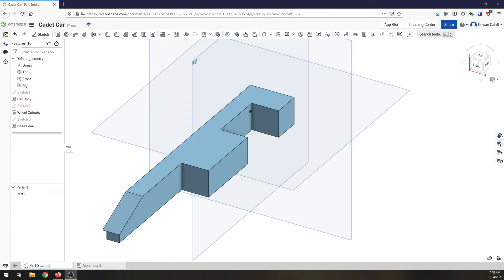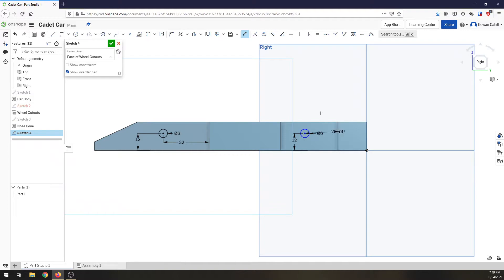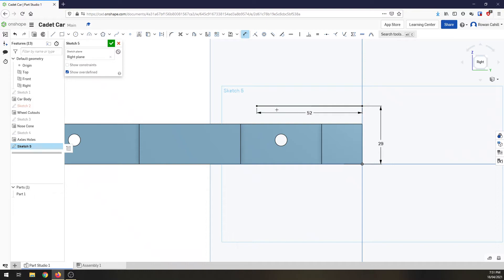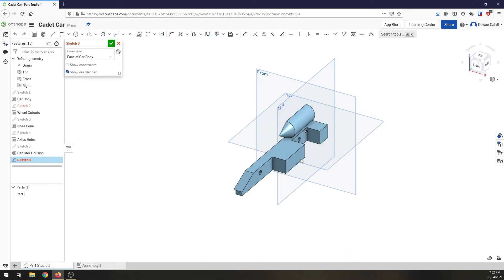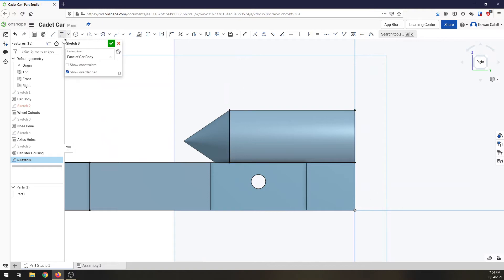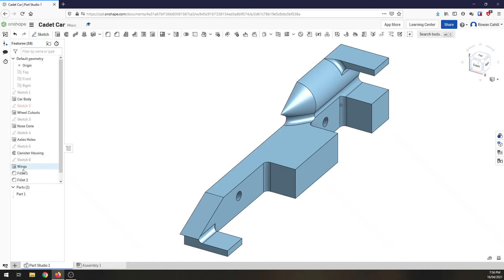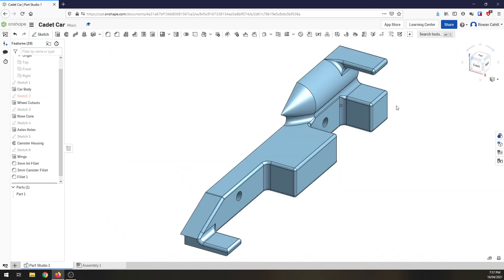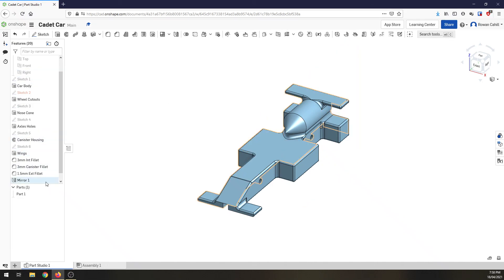Onshape.com - Creating a simple F1 in Schools Cadet Class Car pt 2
Creating a simple F1 in Schools Cadet Class car using Onshape.com. This car will comply with the regulations in the Australian Competition.